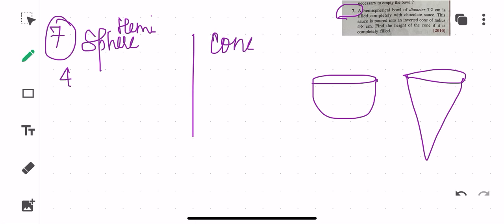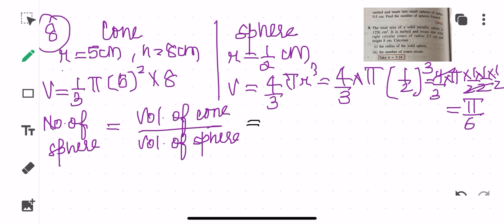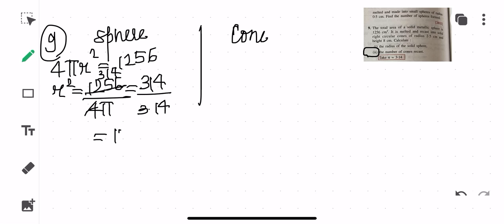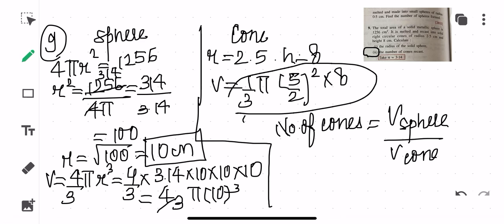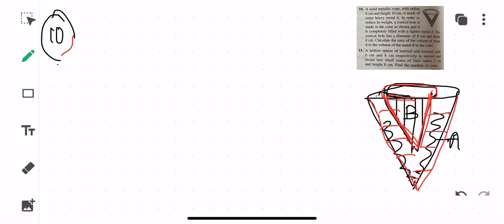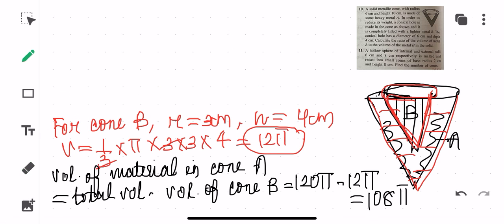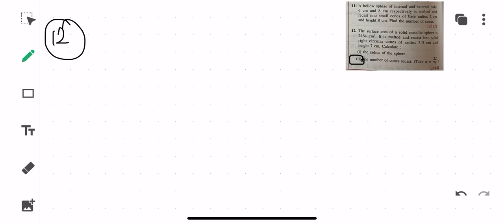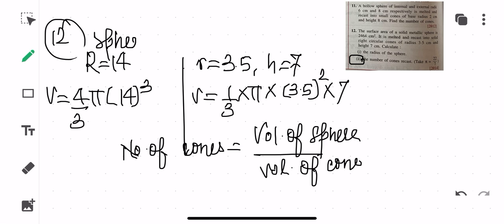10 ICSE Maths CYLINDER,CONE & SPHERE Part 16